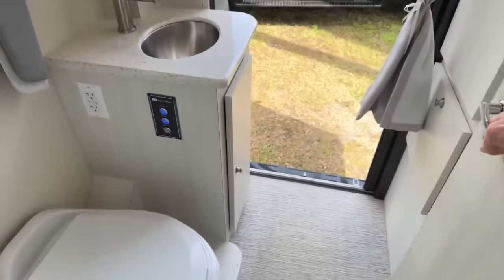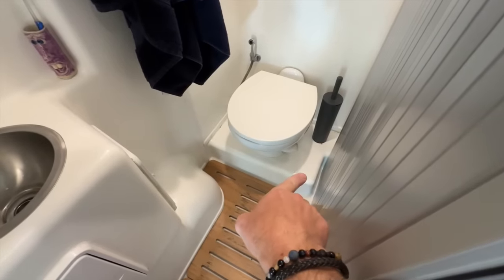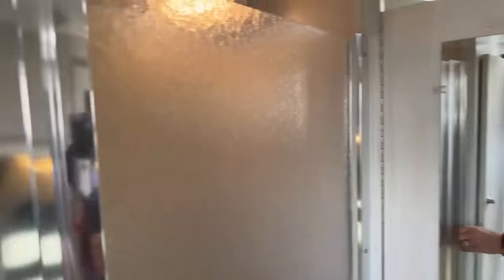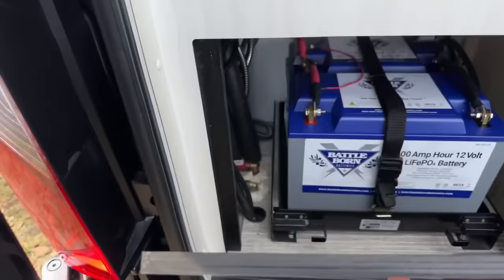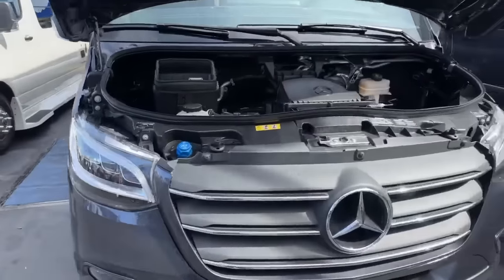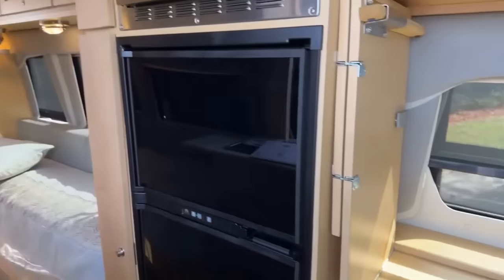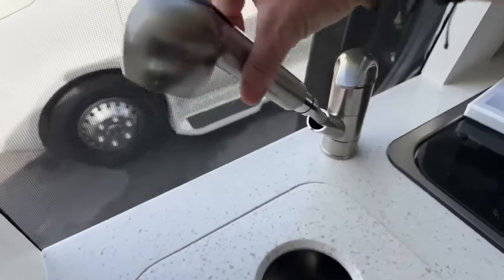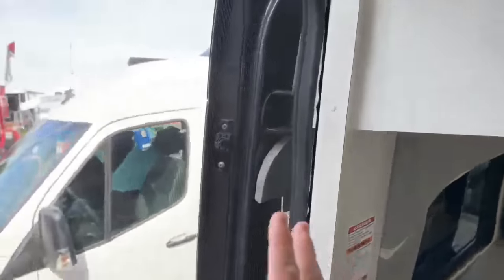NEW! 2024 Arriva V24TB by Coach House, BEST B-Van BATHROOM - RV SuperShow 2024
Breathtaking dry-bath, meaning a separate toilet and shower area, in a Class B RV Camp Van.

THE COACH HOUSE STORY

FAMILY-OWNED AND MADE IN THE U.S.A. SINCE 1985
For more than 38 years, the Gerzeny family has been creating the finest motorhomes in the industry. The products shown on this web-site represent the culmination of decades pursuing quality, comfort, luxury and reliability, always with an eye on incorporating the latest technology. Our range of vehicle sizes from 23' to 27', various chassis and floor plans offer the ultimate choice for those looking to downsize without sacrificing comfort or convenience. Coach House motorhomes let you travel in confidence, knowing great care and craftsmanship are build into every unit we offer.

Save 15% on Harvest Hosts membership
Choose from over 8,000 commercial and private properties in 🇺🇸 and 🇨🇦